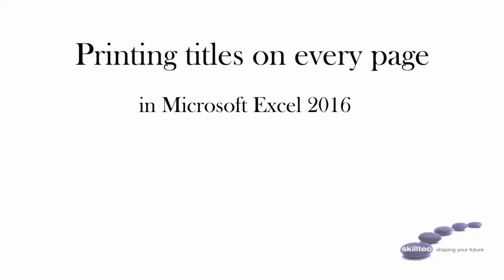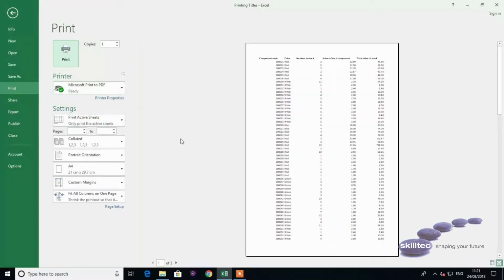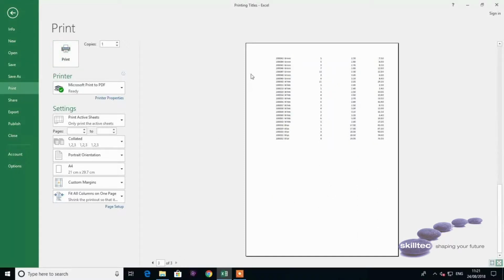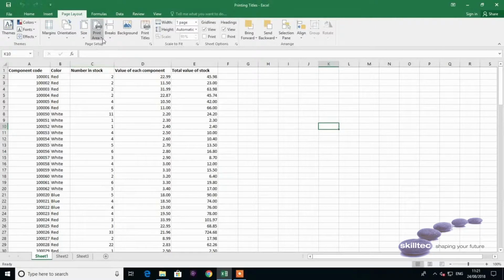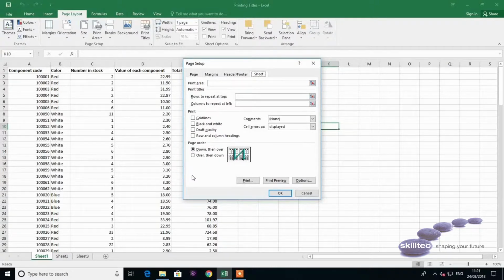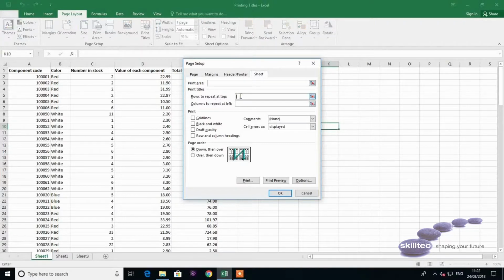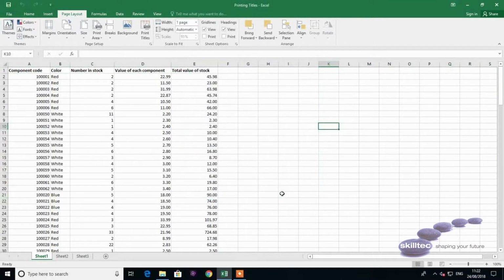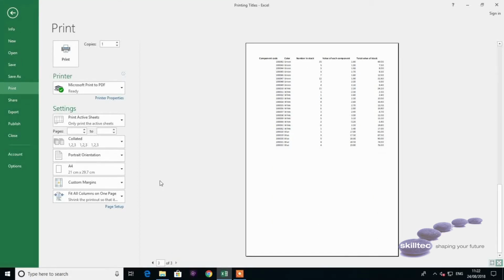Printing Titles in Microsoft Excel 2016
Learn how to print titles on every page within an Excel worksheet, our trainer Jo shows you how.